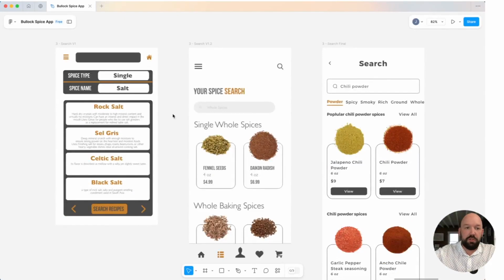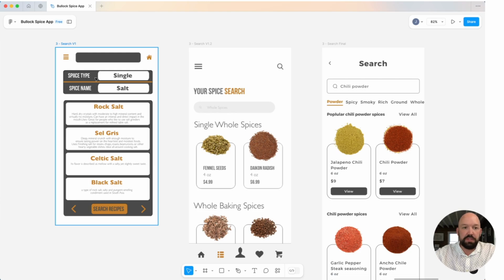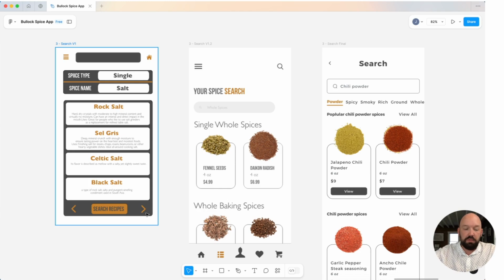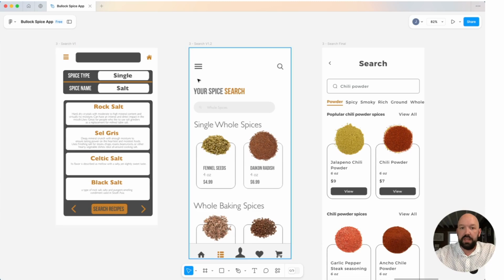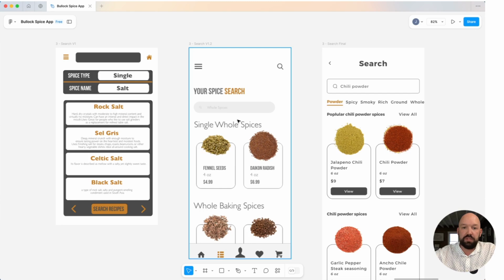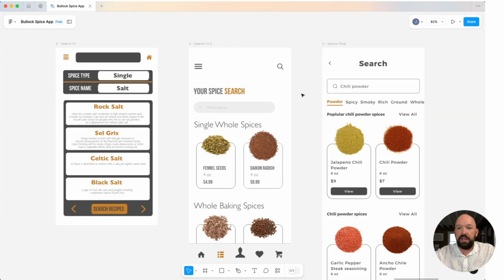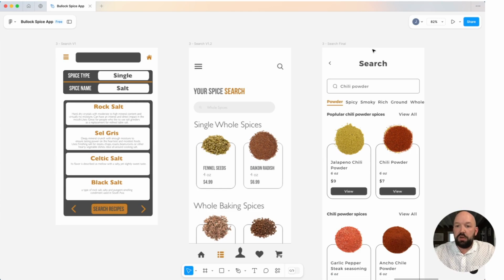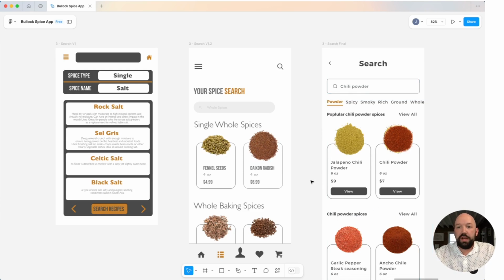Search page | Design Thinking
Here I show and explain my design reasoning to why I made design changes from the first design to the last design